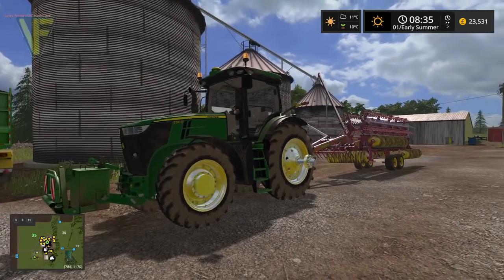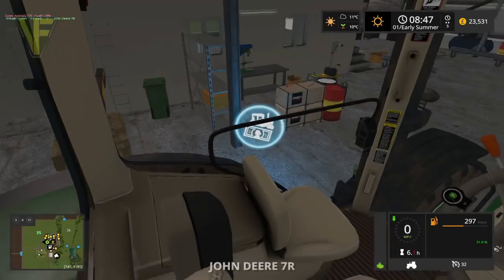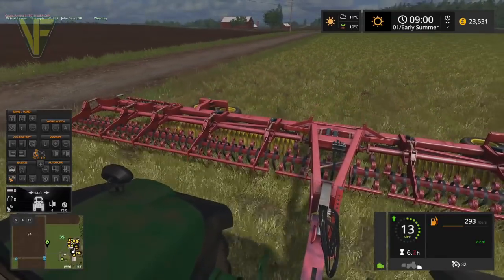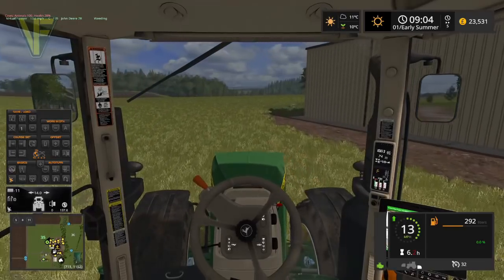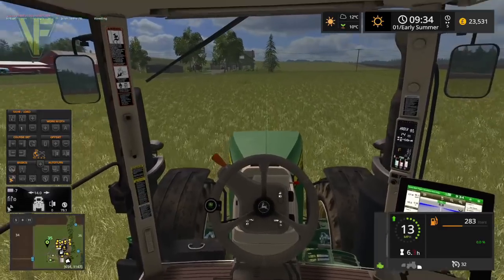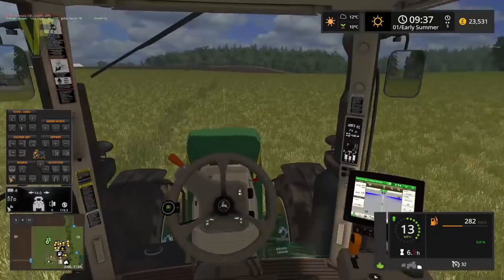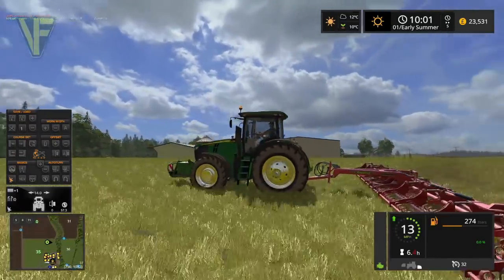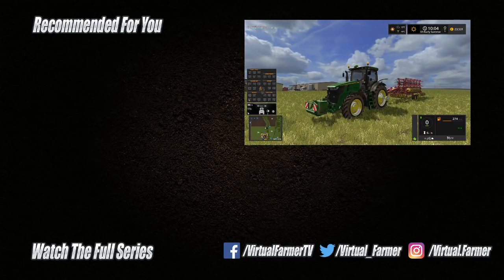Grass Weeding! | Lone Oak Farm, Episode 12: Let's Play Farming Simulator 17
The summer jobs continue on Lone Oak Farm and today we're putting the new weeder to good use by cleaning up the grass to improve it's yield.

SUPPORT BULLET BILL!

Thanks to BulletBill for the creation of this excellent map. You can download it from the in game modhub or from the farming simulator

Thanks to the following Patreons for their support:
Dal Gaming - Associate Producer
Witchy -  Associate Producer
Traff Gaming-  Associate Producer
FendtFarmer 85